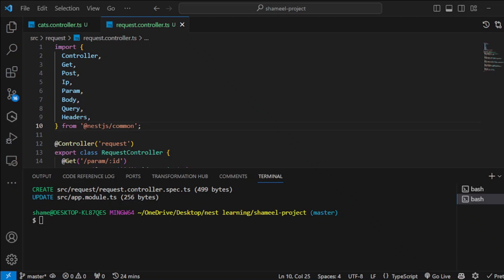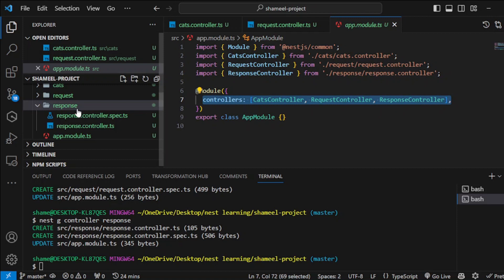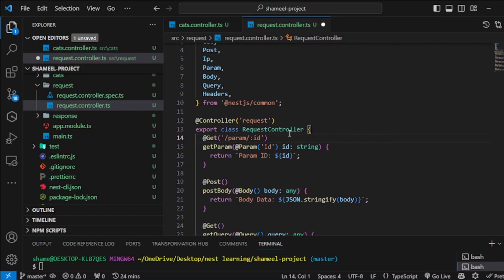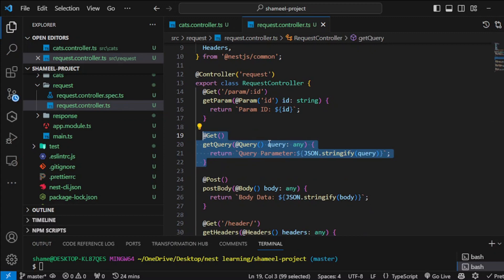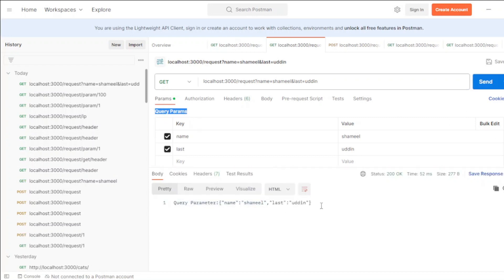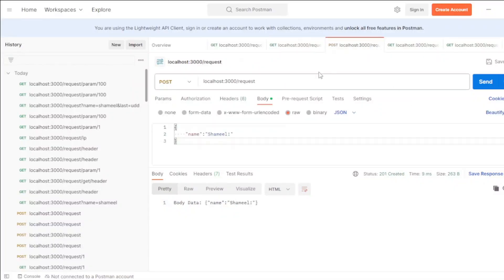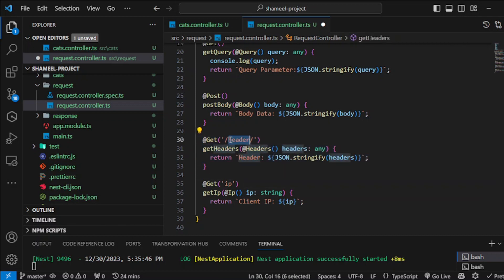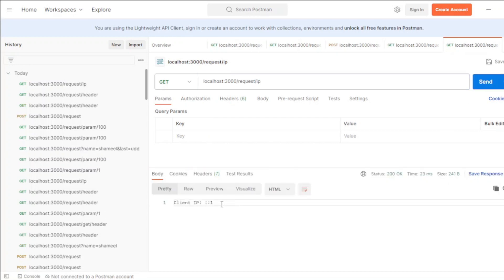NestJS Tutorial #05 | Request - Param, Body, Query, Headers, IP Address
The video explains Requests in Nest.js, more specifically about Param, Body, Query, Headers and IP Address.